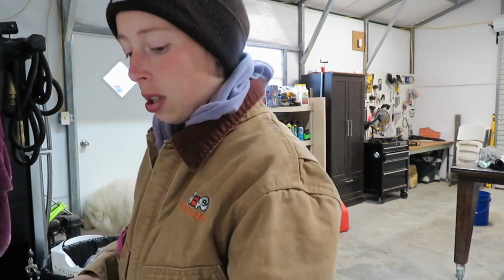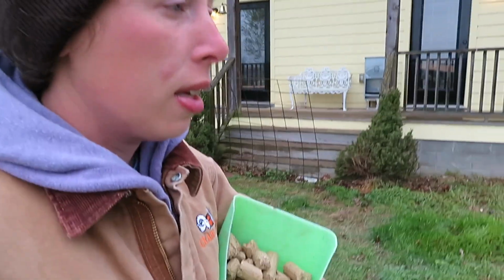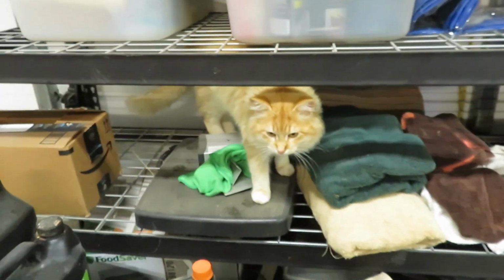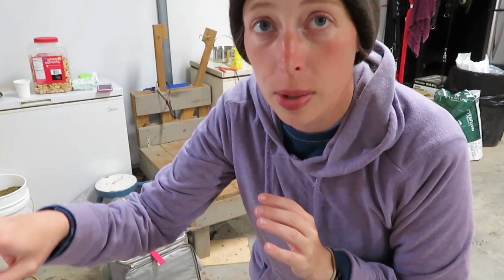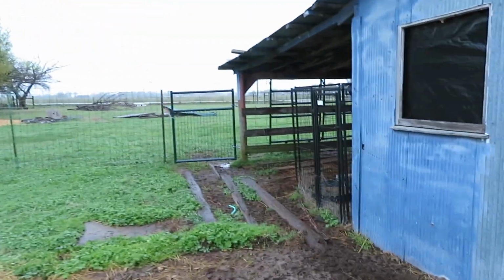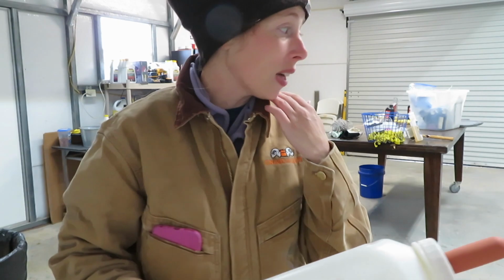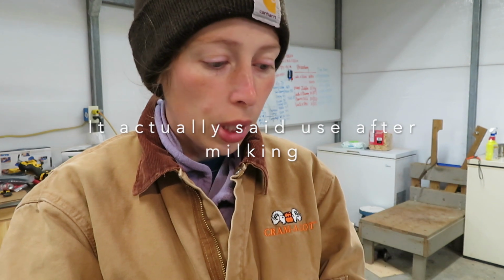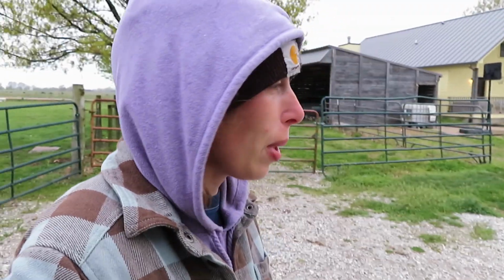How Much Milk am I Getting From my Nigerian Dwarf Goats? Treating the Goats for LICE! Homestead vlog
Hi I'm Claire, a 30 something millennial who homesteads in her spare time! Welcome to the Funny Farm! In today's video my Nigerian Dwarf goats have a bad case of lice and I show you how we treat lice and flies on the farm. Normally we use a preventative method, but this year we have an outbreak that seems to be worse than usual. Goats live outside it's all part of raising livestock!

I also show you how much milk we are getting milk sharing with our Nigerian Dwarf goats and their babies!